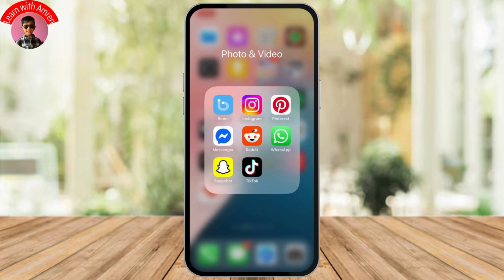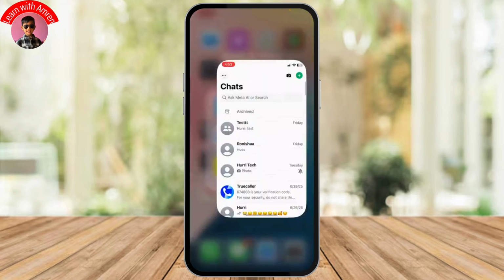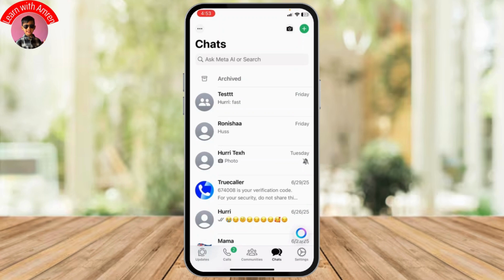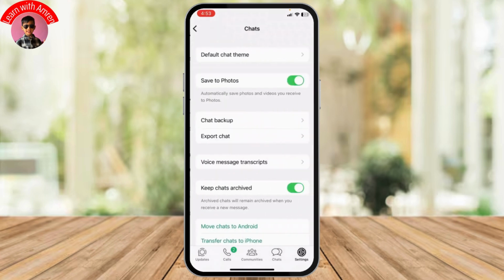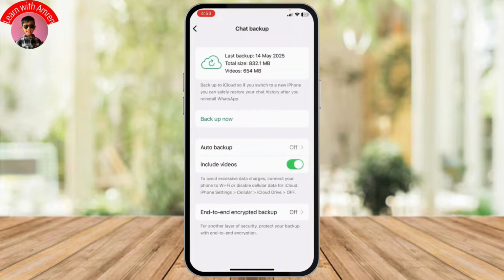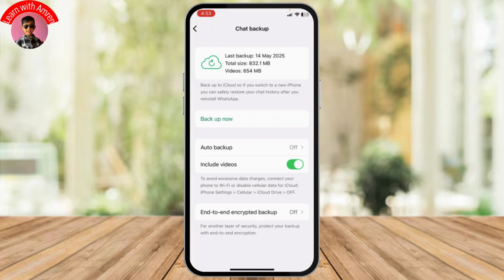How to Recover Old or Recently Deleted WhatsApp Messages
How to Recover Old or Recently Deleted WhatsApp Messages (2025)!
Accidentally deleted important WhatsApp messages? This video will guide you through the steps on how to recover old or recently deleted WhatsApp messages quickly and easily. Whether you're asking, "How can I recover deleted WhatsApp messages?" or need help restoring chats without backup, this tutorial has you covered. Learn how to restore from Google Drive, local backup, or explore third-party recovery tools. Watch now to see how you can recover deleted WhatsApp messages today!

Timestamps:

00:00 How to Recover Old or Recently Deleted WhatsApp Messages
00:10 How Can I Recover Deleted WhatsApp Messages?